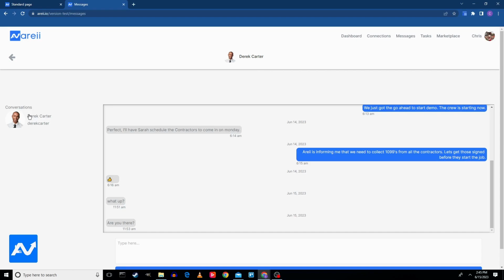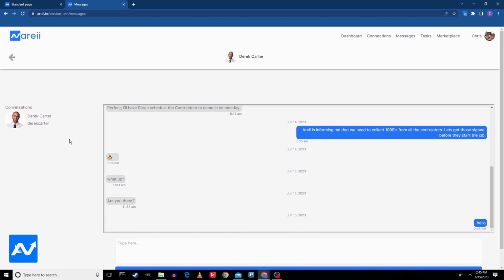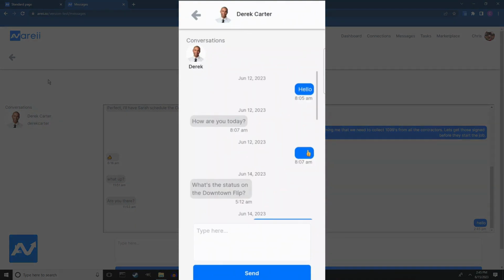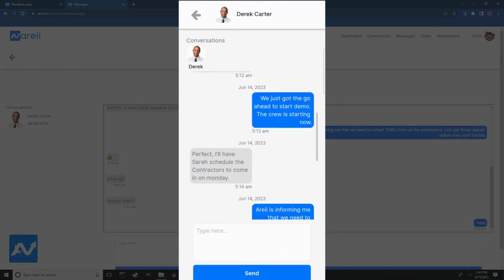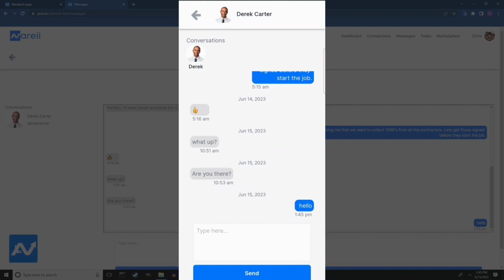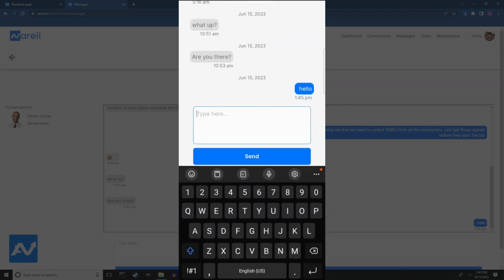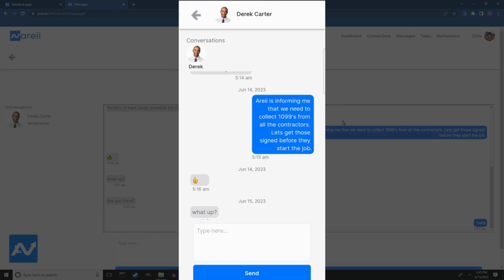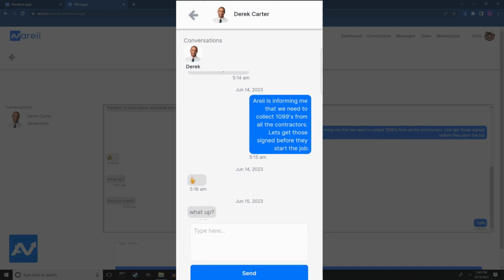Messages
Welcome to the official walkthrough of Areii, the revolutionary platform that is set to redefine the landscape of real estate investing. Whether you're a budding house flipper, scaling up your multi-family portfolio, a seasoned investor looking to scale, or a real estate professional eager to leverage technology, Areii is tailored to meet your ambitions. In this in-depth video series, we pull back the curtain on the cutting-edge features that make Areii an indispensable ally in your real estate investment journey.

In this Tutorial video we will be looking at the Messages feature. You can utilize this to connect and talk with other users on the Areii Platform. After you have connected with another user you will have the ability to message back and forth with them. This goes over how to do that on both the desktop and the mobile version of the platform.

Areii: Your AI-Driven Real Estate Investment Partner Areii combines the power of artificial intelligence with a wealth of real estate data to provide a comprehensive suite of tools that facilitate smarter, data-driven investment decisions. Areii’s mission is to empower investors by de-risking lending opportunities, driving down the cost of capital, and streamlining the entire real estate investment process.

to start your account today for FREE, to connect with other investors, do your due diligence or have the Areii Ai help you through the entire process of doing your first deal.